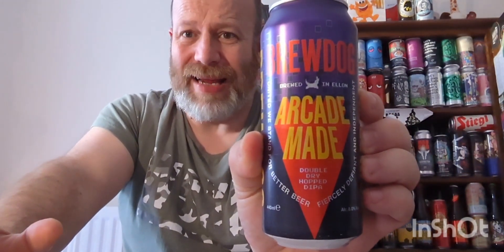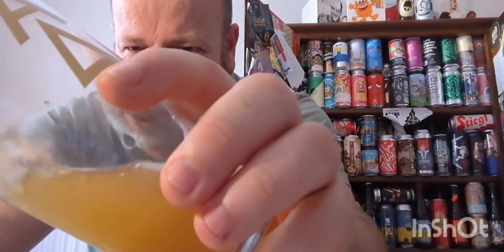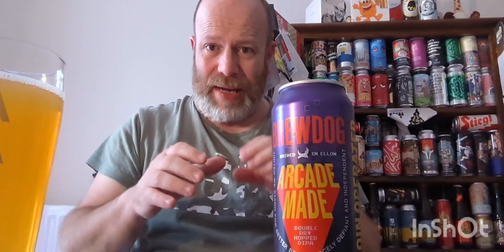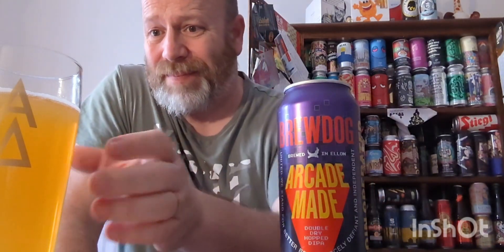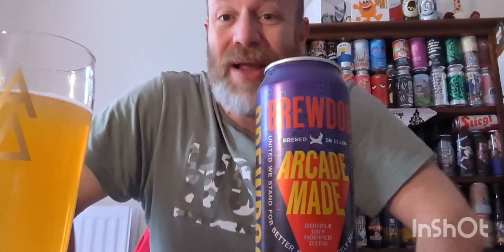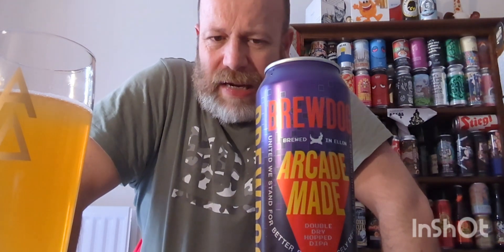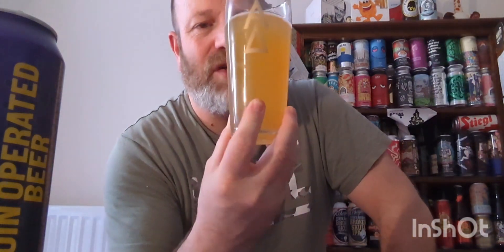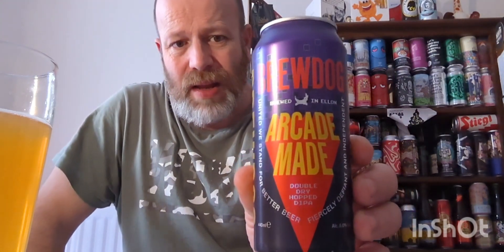BrewDog Arcade Made (can) 8%